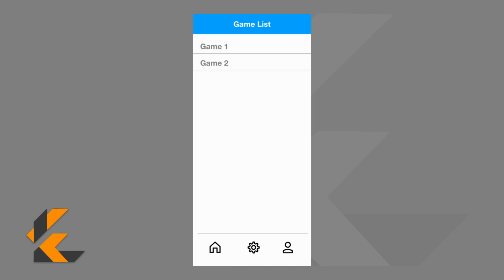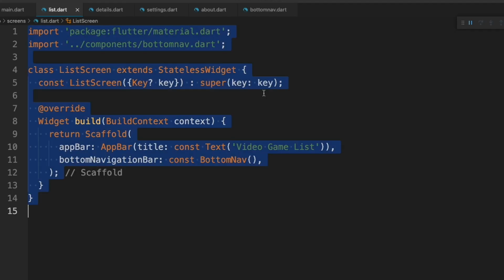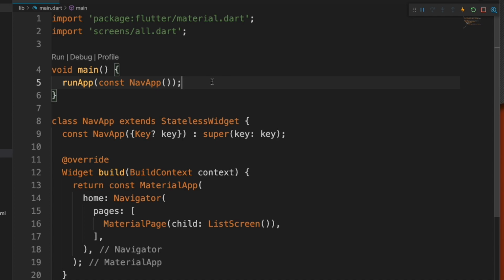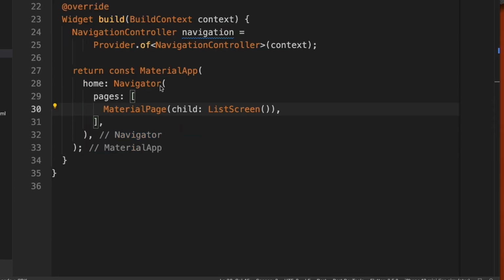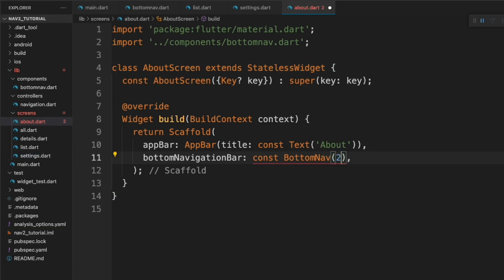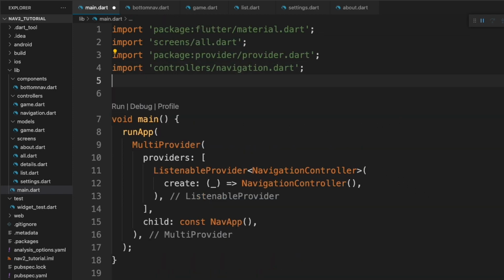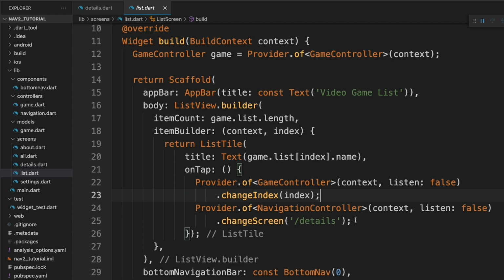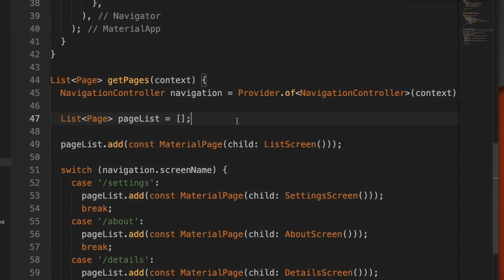Flutter Navigator 2.0 Example, with some Provider 6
In the second part of my Navigation Series, I provide an example of video game database app using Navigator 2.0 with state management from Provider 6 ChangeNotifier.

00:00 Introduction
00:54 Creating Screen and Bottom Navigation Files
01:38 Creating Bottom Navigation
02:31 Creating List Screen and adding to Main
03:35 copying List to other screens and creating an all screens file
04:45 adding Navigator and installing Provider
05:31 creating Navigation Controller
06:21 setting up Navigation Listenable Provider
07:02 adding Provider to Bottom Navigation
09:13 Adding Settings and About Screens to Navigator
10:07 activating the back button
11:45 highlighting the active botton navigation button
13:29 Creating Game Model and Game Controller
15:27 setting up Game Listenable Provider and adding the Game ListBuilder
16:29 Navigating to Details Screen when a Game is tapped
17:35 adding the Game Details to the Details Screen
19:26 Adding more power to Navigator